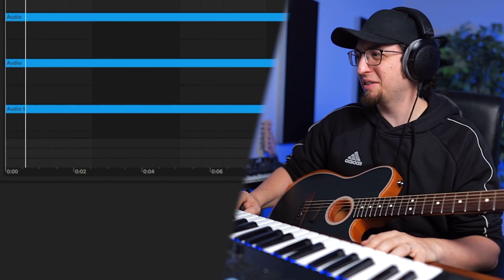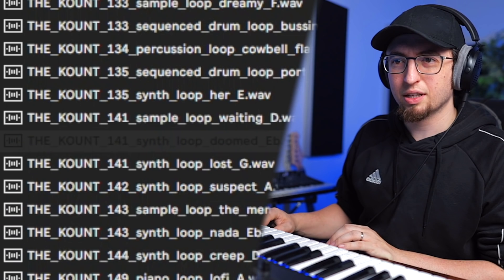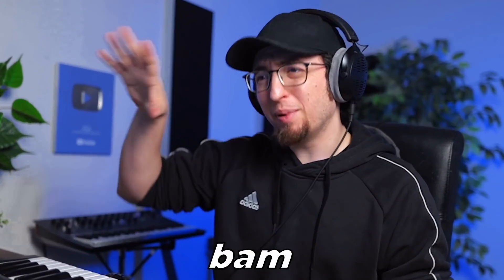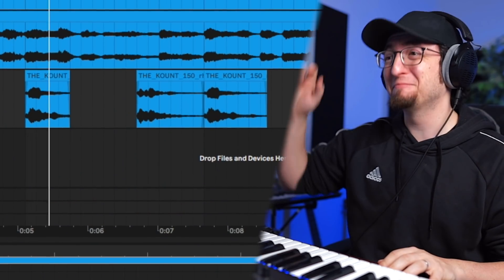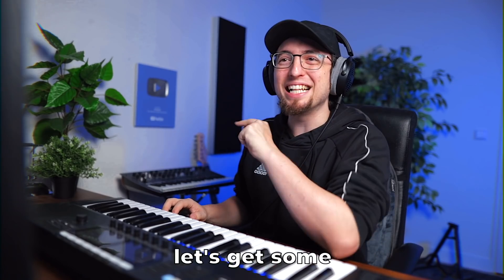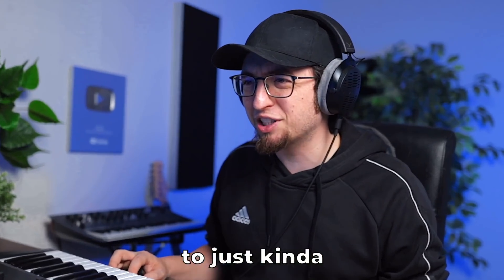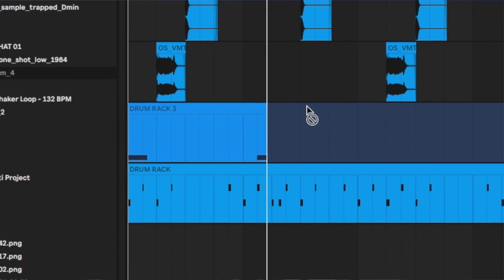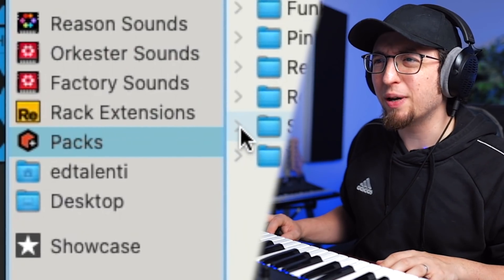I Found a Plugin That Lets You Create PLUGINS!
In this video, I'll show you this incredible plugin that allows you to build your own plugins. Design the graphics, add functions, position the faders and knobs - it's pretty awesome!